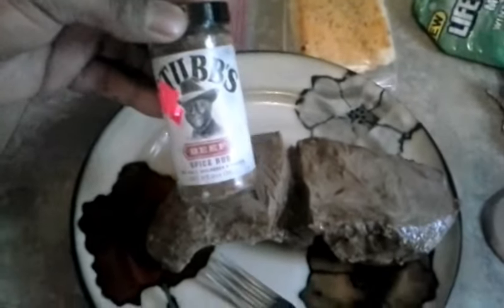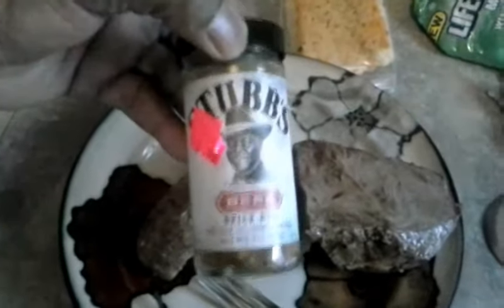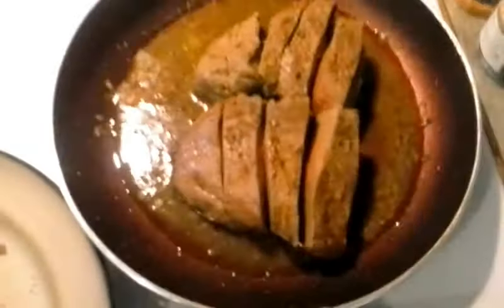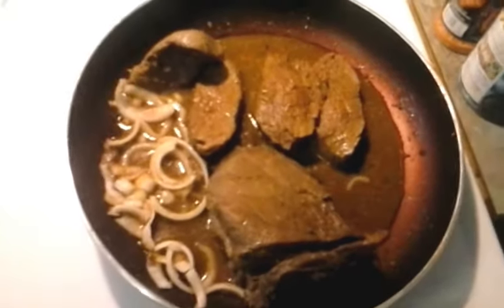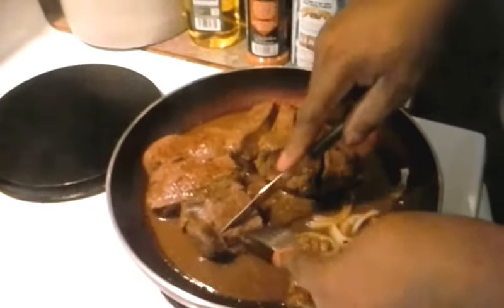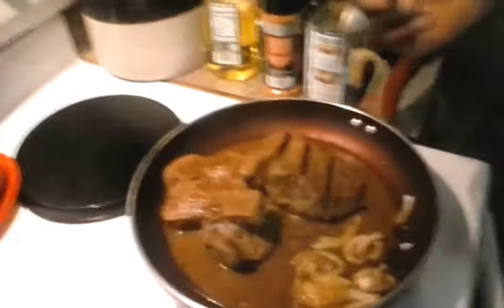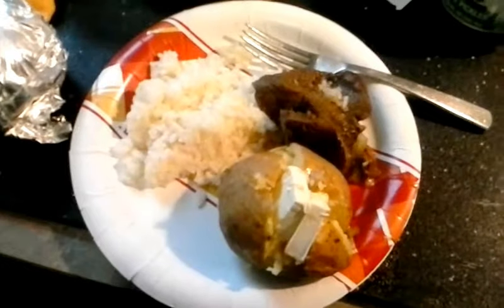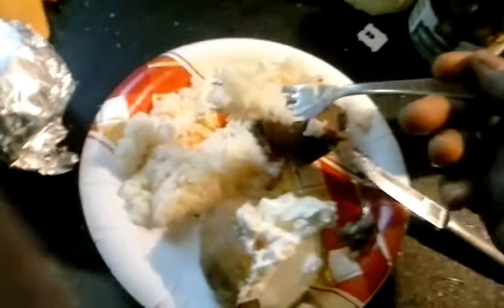Venison with Onions